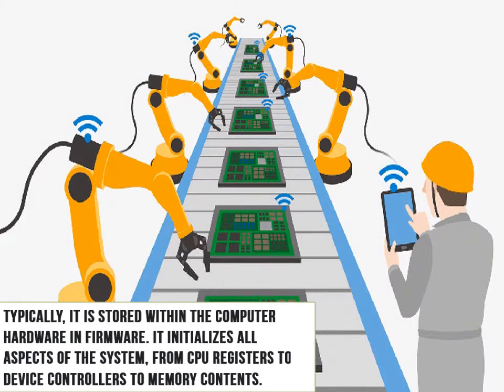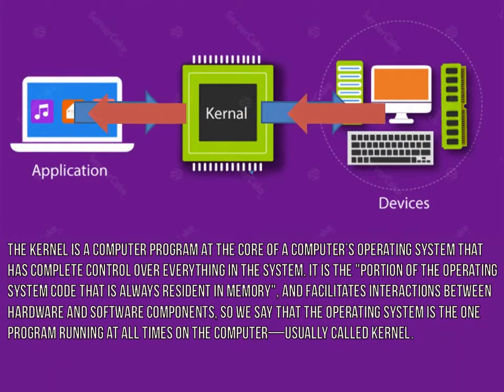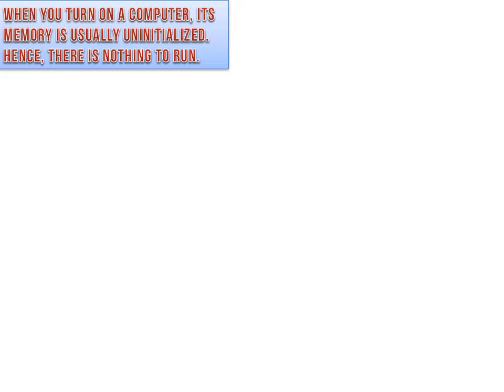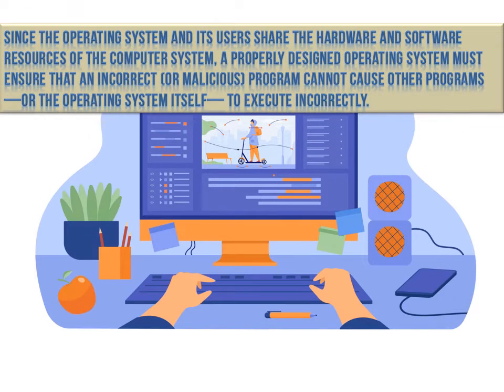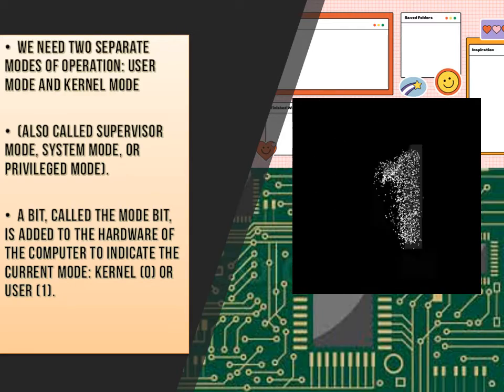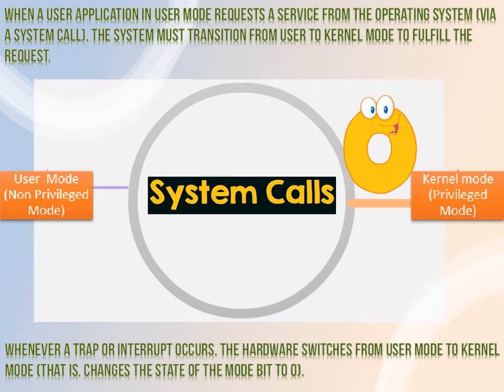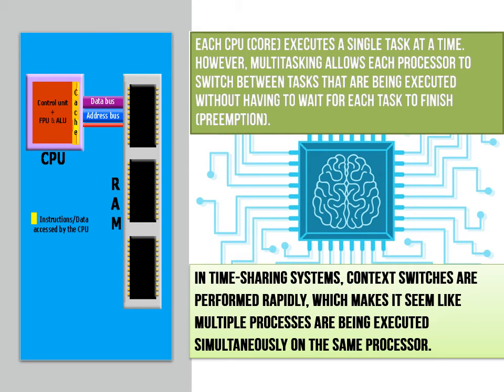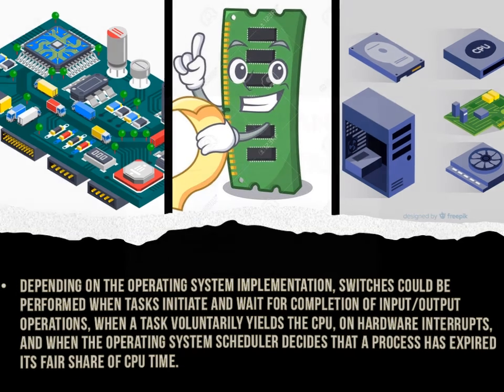what is the lifecycle of powering on a computer?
Voice over: Armash Ashraf
Vedio maker:Sayed Hamdy , Ali Ramadan
Editing:Saif Reda
Assistant:Sayed Anwar